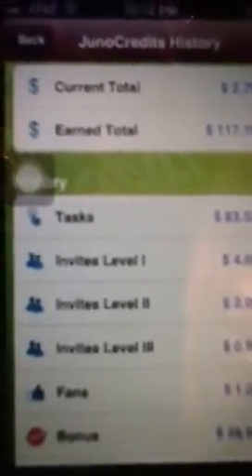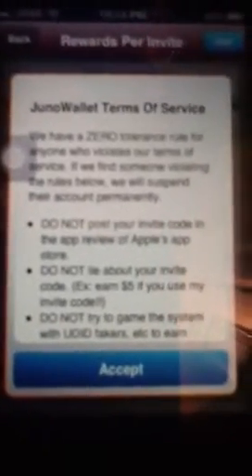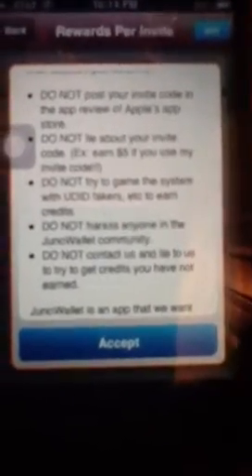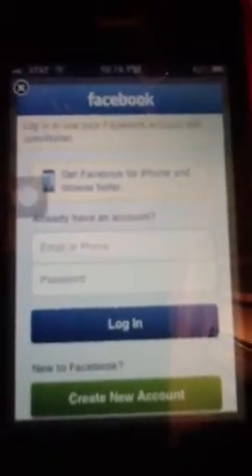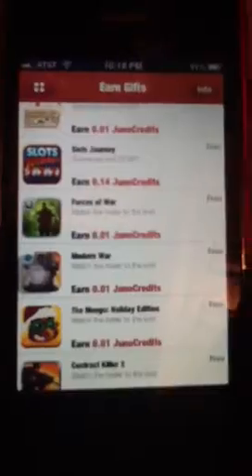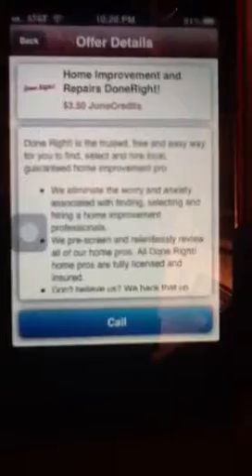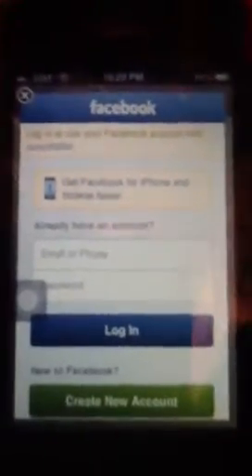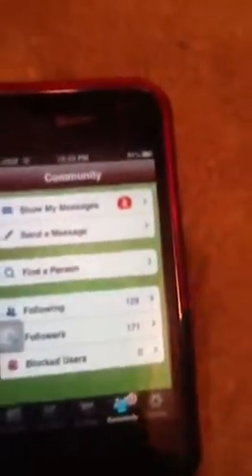Bamboo Wallet Full Tutorial!!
Bamboo wallet

1.Go to app store and search bamboo wallet
2. Install and run
3.register and input my invite code "RE1138695"
4. Have fun and get free giftcards

Remember to download Junowallet(same company) for Android,Windows, Blackberry,Amazon Kindle Fire devices and use my invite code (RE1138695) for a $.25 bonus.

These are just some of the giftcards ou can buy with junocredits:
Itunes giftcards
Xbox Live 3 month gold membership
Playstation network giftcard
Google Play
Amazon
Starbucks
Gamestop
Burger King
Sears
Ebay
Dominos
Dsw
Sephora
Papa johns
EA Games

Also, I made a mistake with the level 3 invites. When your friend's friend invite someone and they earn $1 in tasks, your friend's friend earns $.50, your friend earns $.25 and you will earn $.50.